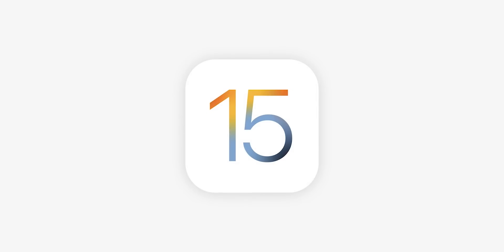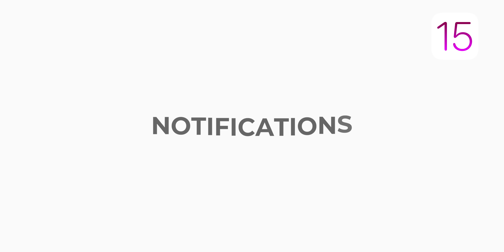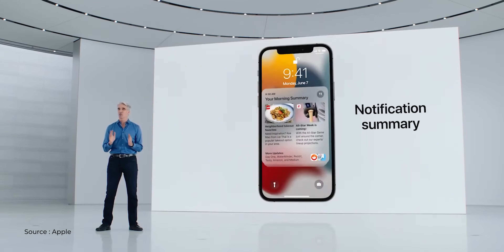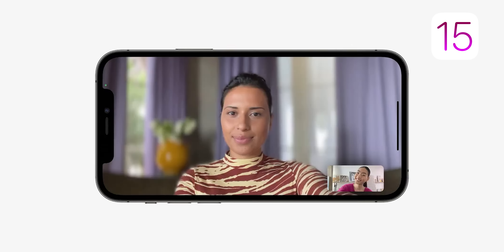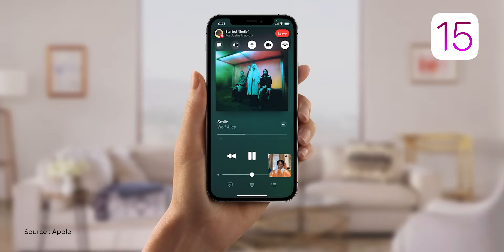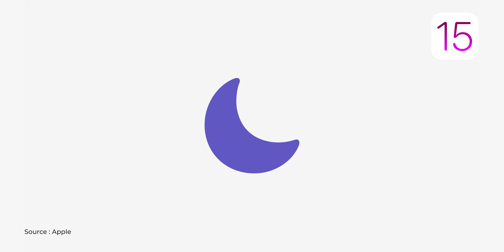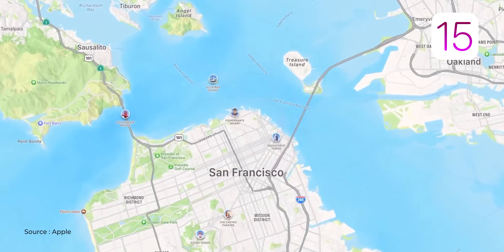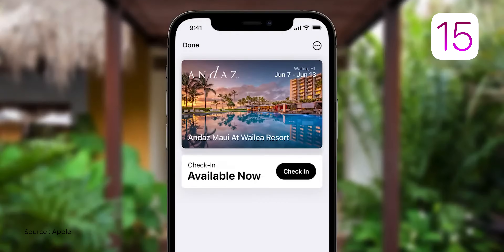iOS 15 Is Here | Top 10 New Features Of iOS 15 ⚡ New Notifications, FaceTime Links, 3D Maps & More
WWDC Is Now Live And We Got The iOS 15. In This Video We Are Taking A Look at the top 10 best features of iOS 15.